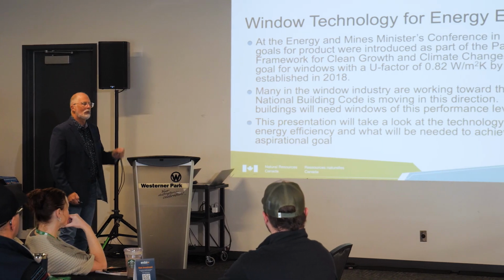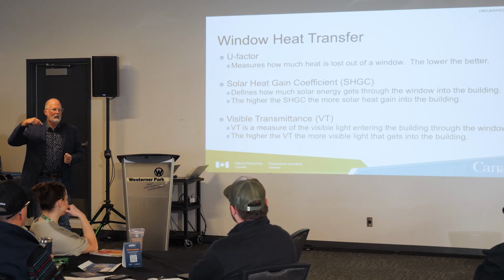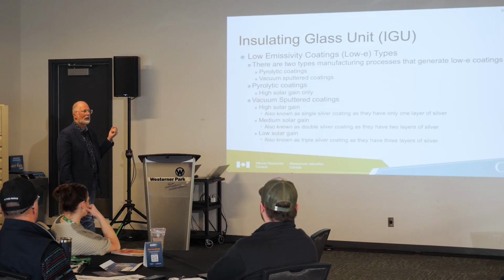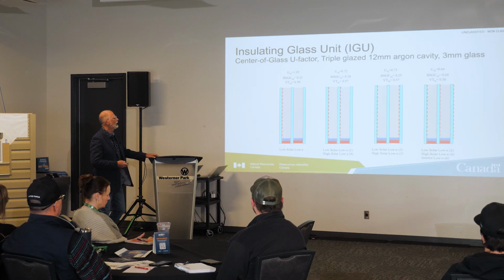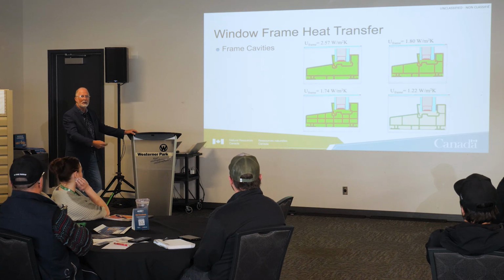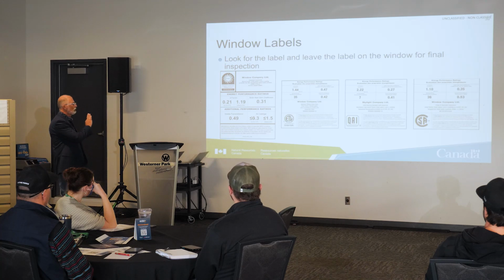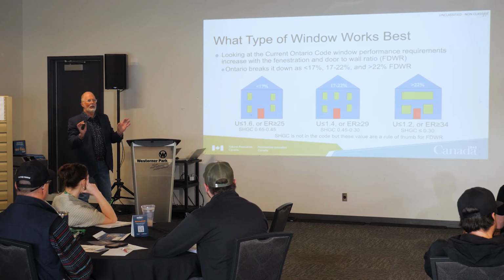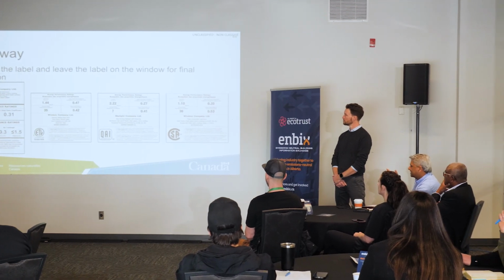LEEP Windows Technology Workshop: The Science of Good Window Design and Selection - Part 1 of 4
This LEEP workshop presented by ENBIX and Alberta Ecotrust Foundation outlines the complex challenges of window selection, installation, and changing codes. Darrell Paul and Mark Rosen examine window technology and explain proposed Building Code updates including the new CSA A440.4 standard for window installation.

Topics include design details and installation techniques for durability in wood-frame, low-rise, single-family homes, with or without exterior rigid insulation, and with flanged or box-frame installations.

Energy performance, airtightness, and ‘critical barriers’ were explored, along with the implications for carbon, resilience, and affordability, with a glance at new technology.

0:00 Introduction
2:30 Outline
5:48 Window Heat Transfer
19:15 Window Components
40:50 Window Frame Heat Transfer
45:21 Condensation Resistance
55:03 Window Labels
1:03:26 What Type of Windows Work Best
1:10:16 New Technology
1:13:08 Take Away